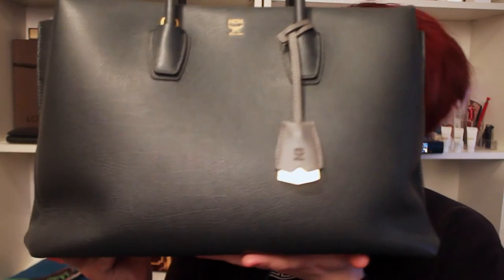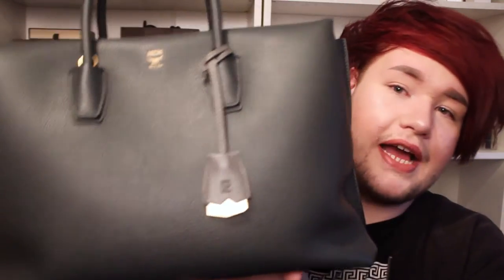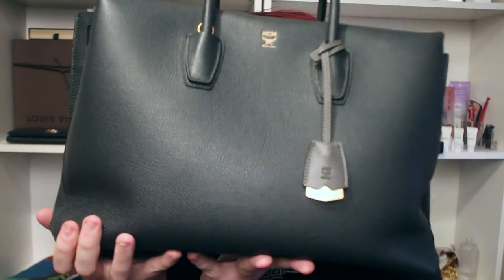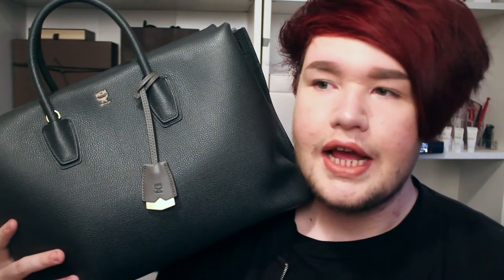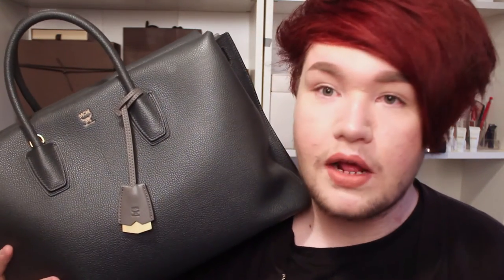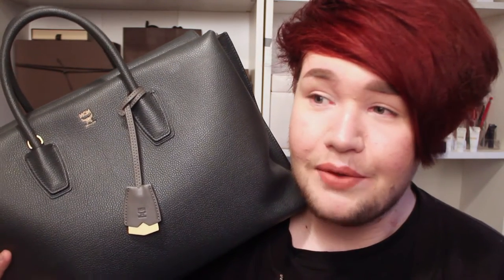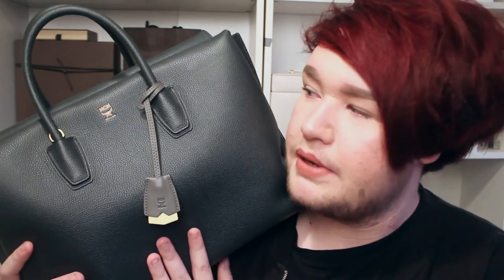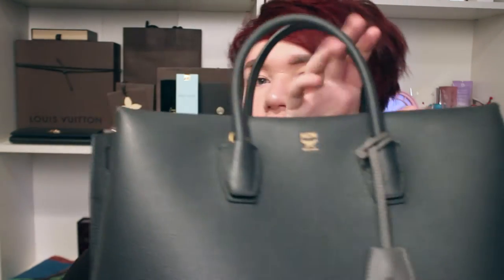Large MCM Milla Follow Up Review and Chit Chat !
Hello everyone ! Hope you had a fantastic 2015 and are looking forward to the new year., thanks for all your support over the last year.